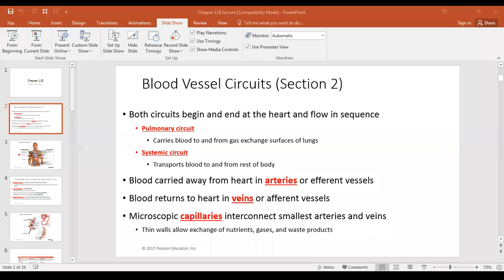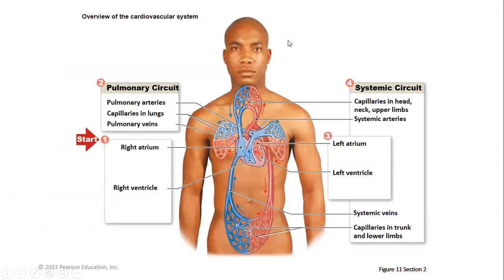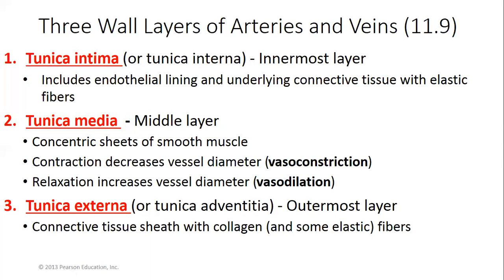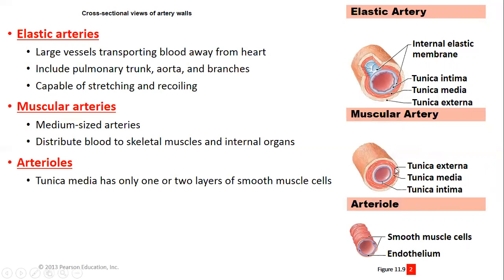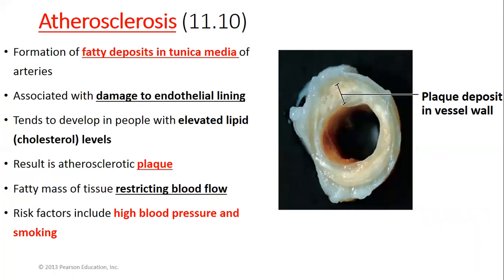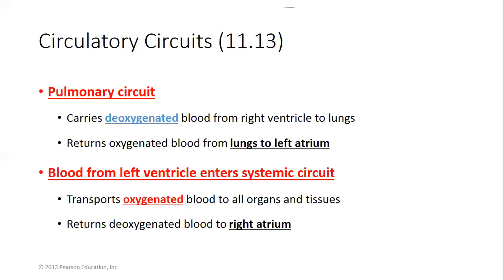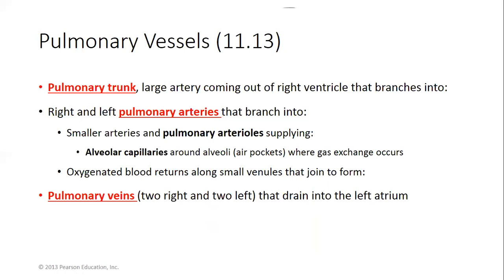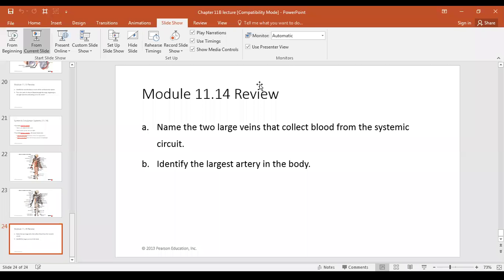zoom Ch11B F17